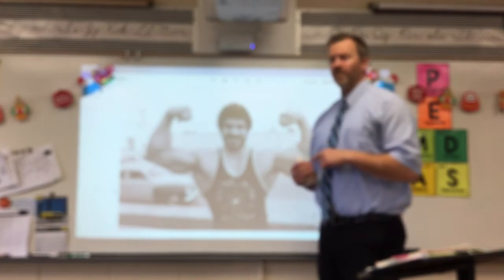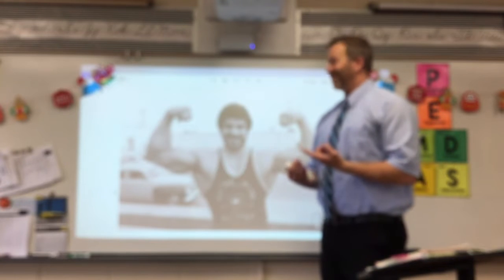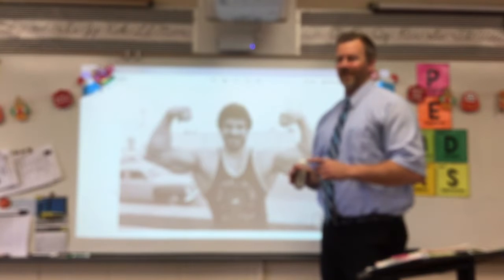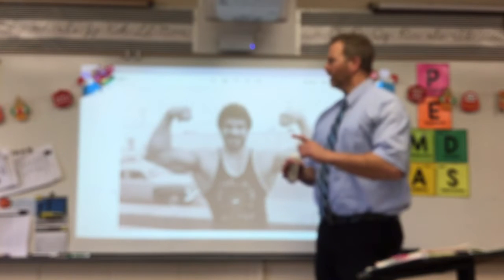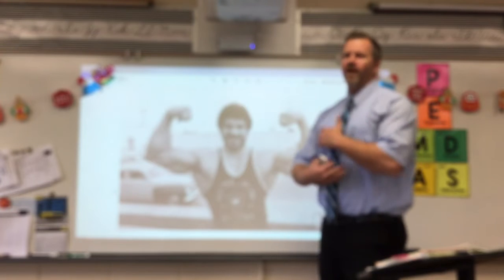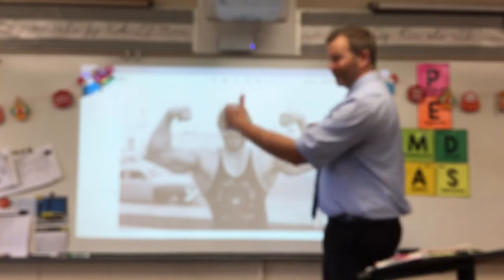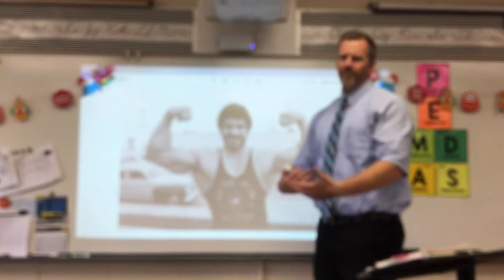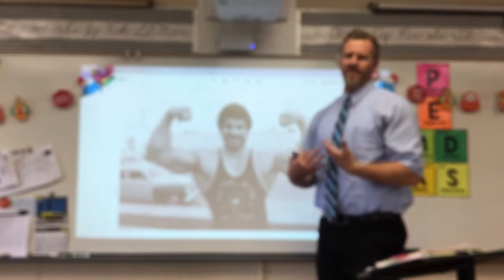5 Science 3/16-3/20 Wrap Up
Hey Room10, here’s a quick rundown of what you should have read in your science book this week. I’m sorry that it is a little blurry. I think it’s better this way. ;) Follow along in your science book as I go over pages 56-65 of Chapter 3.